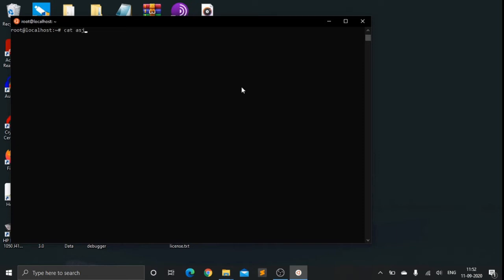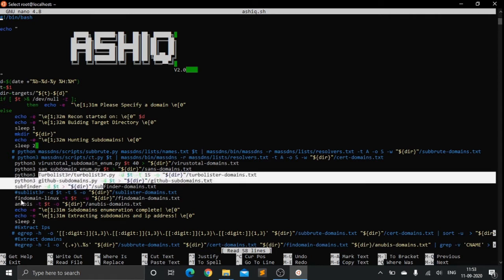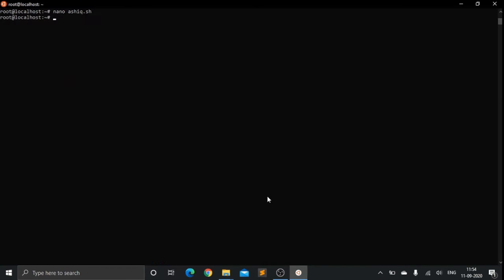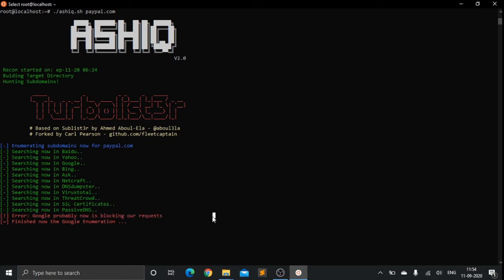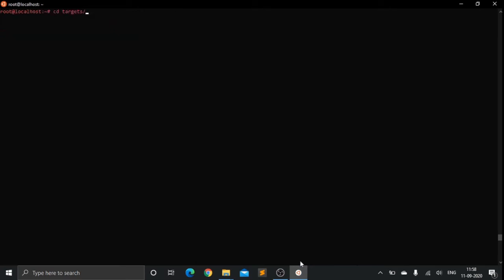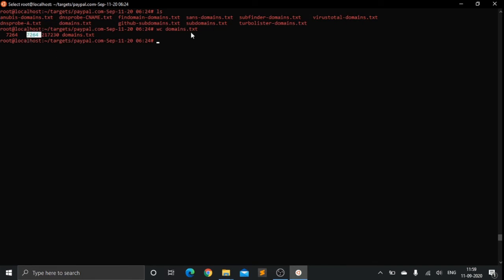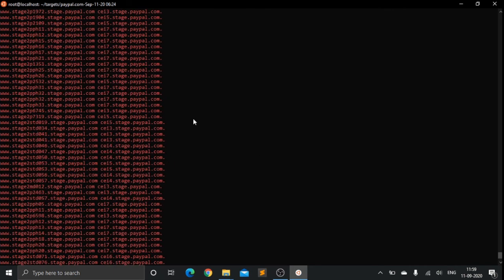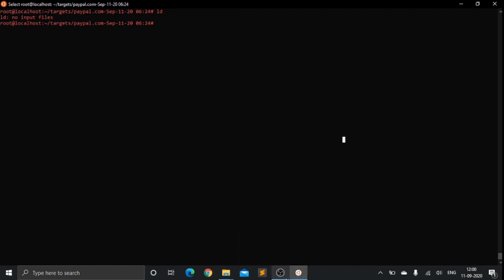Automated Subdomain Enumeration | Bug Bounty | Beginners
Hello, In this video i am going to show my beginners approach of doing bugbounty subdomains enumeration!